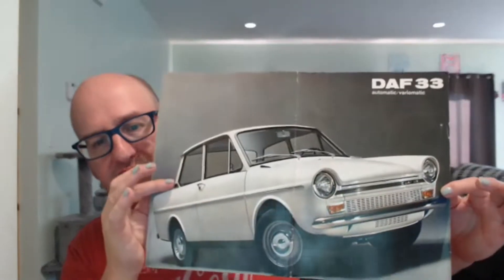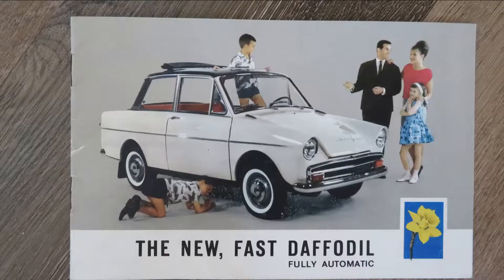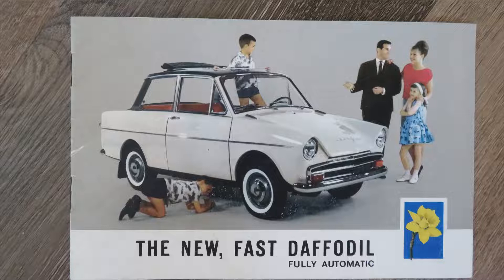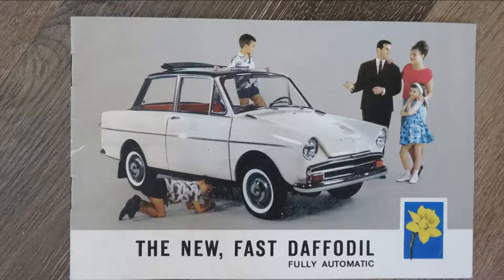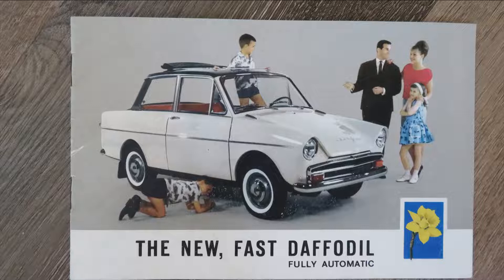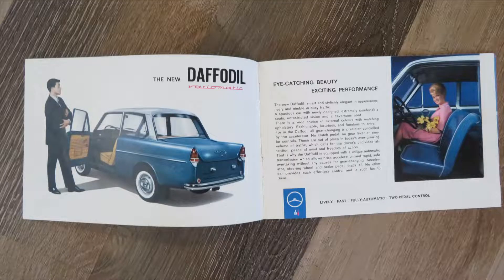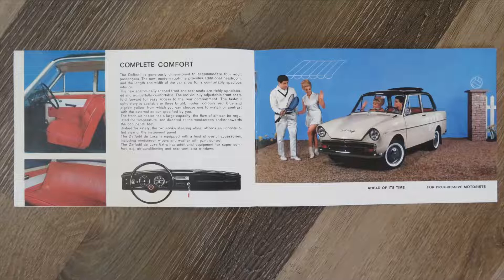The Daf Daffodil Fully Automatic ! - a car brochure review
A look at the Daf Daffodil by way of a UK brochure of the car and its Variomatic transmission.